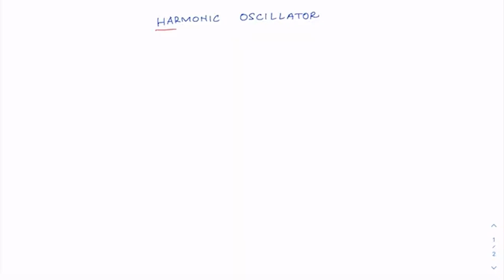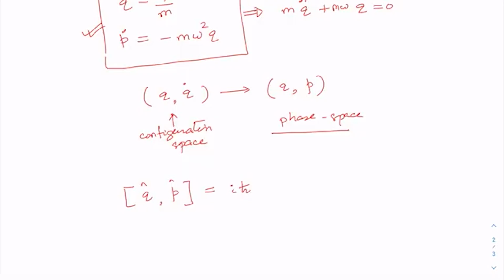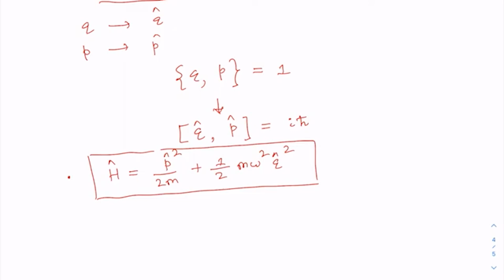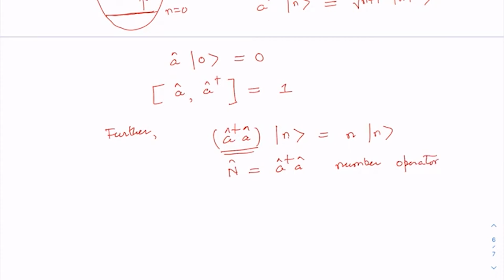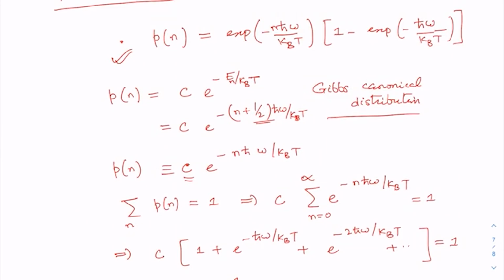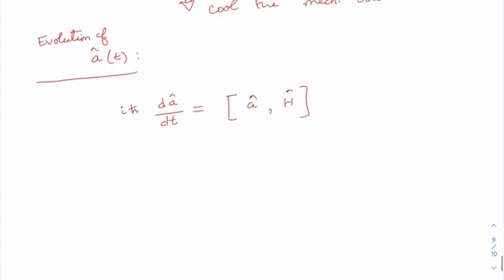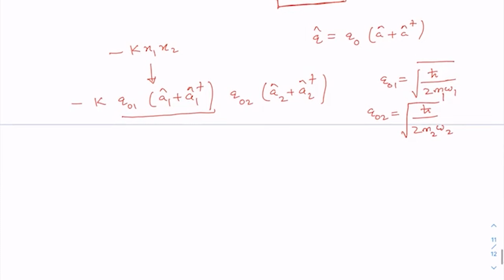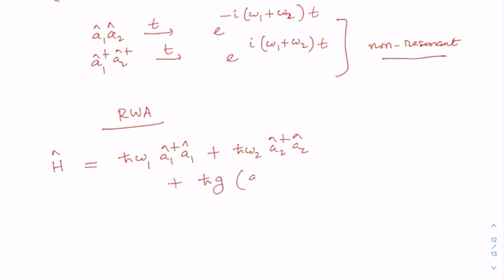Quantum Harmonic Oscillators